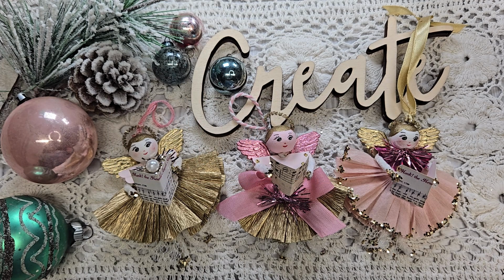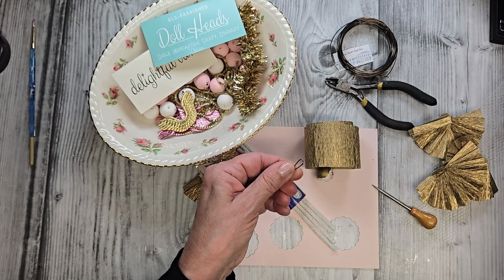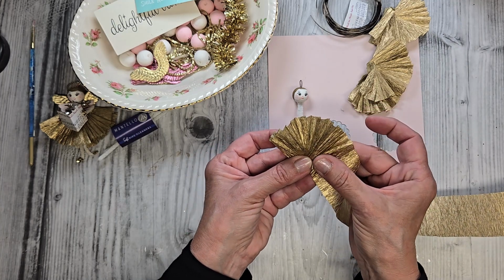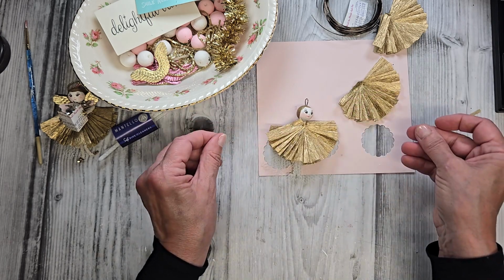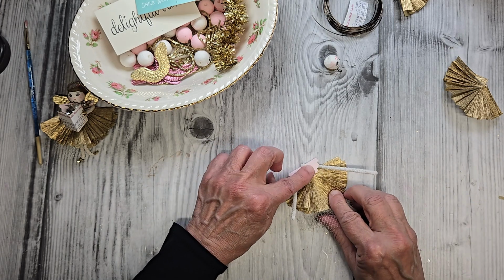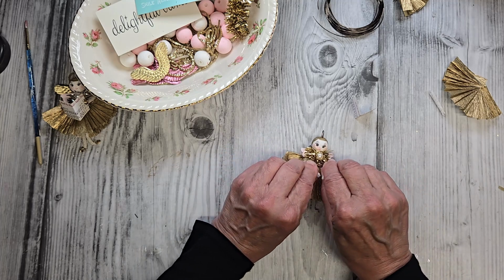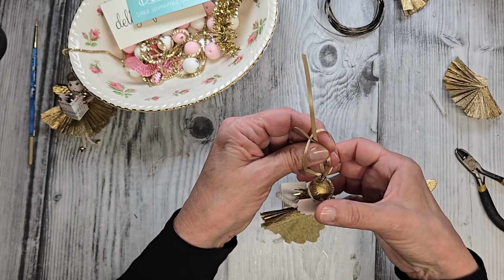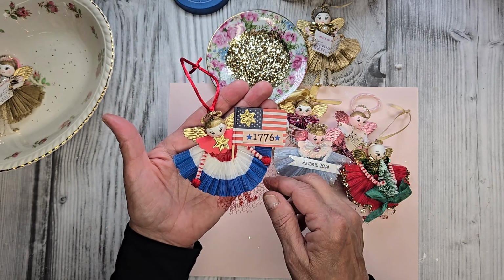Vintage inspired ANGEL ORNAMENTS Christmas in July project #1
Christmas in July Vintage inspired angel ornaments project #1
Hi everyone, It's Tami @CreativegirlVintage
It’s time for some Christmas in July & we are going to kick it off with some sweet little vintage inspired angel ornaments.
Enjoy! Happy Crafting!! xo Tami

Here is a list of the supplies I used in this video:
Angel heads (18mm)(12 pcs.), Wings (small)(6 pcs.)  & gold halo wire:

Gold Metallic paint
20 gauge wire
6” natural pipe cleaners
Gold crepe paper
Pink & rose gold crepe paper
Crop-a-Dile hole punch
1 ½” scallop circle cutter
Small wire cutters & pliers
Distress Ink Vintage photo
Ink applicators
Detail glue gun
Mod podge
Chunky gold glitter & Foil cardstock I found at Michaels

**SUPPLIES TO MAKE THE RED WHITE & BLUE JULY ANGELS**:
Red white & blue crepe paper
1776 Banner: Freebie from my blog. (scroll down just a bit to find it)

MY ETSY SHOP